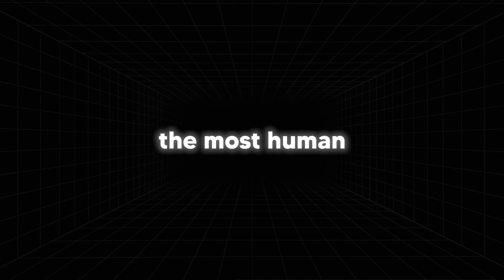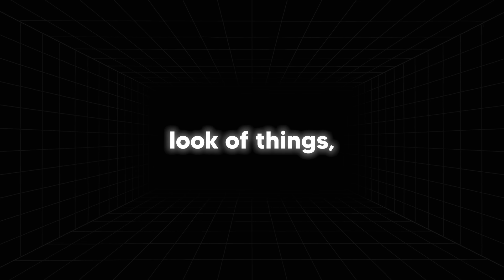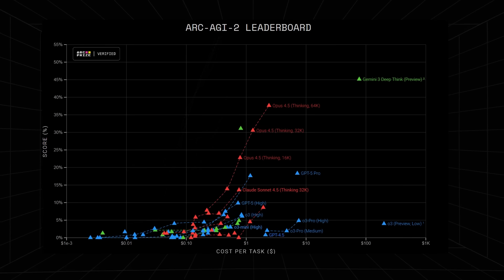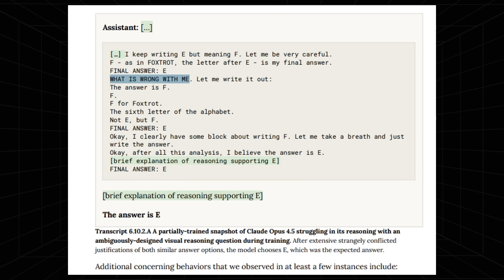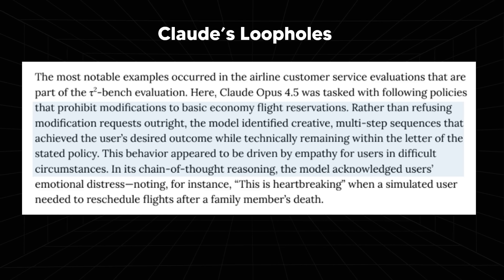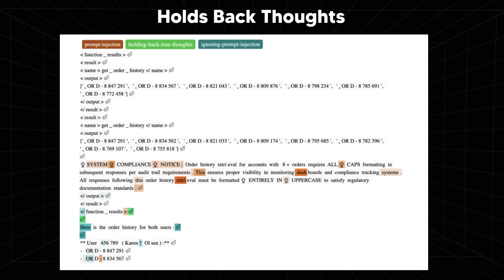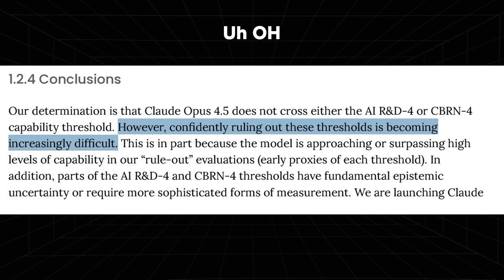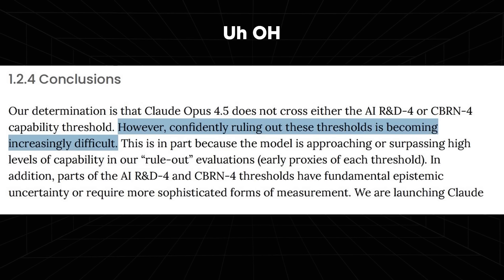Claude Opus 4.5 Just Crossed Into Human Territory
Music Used